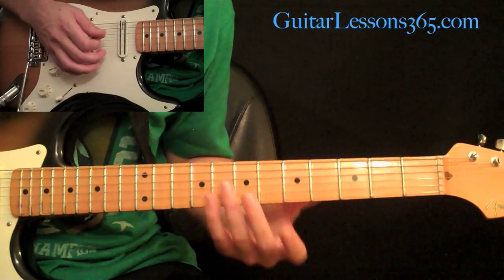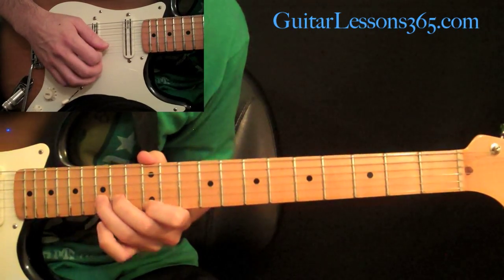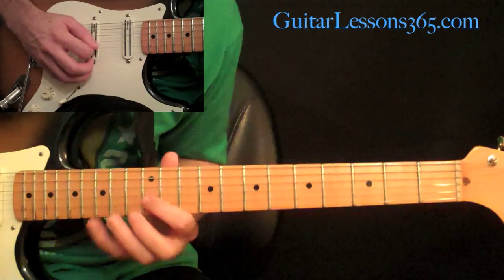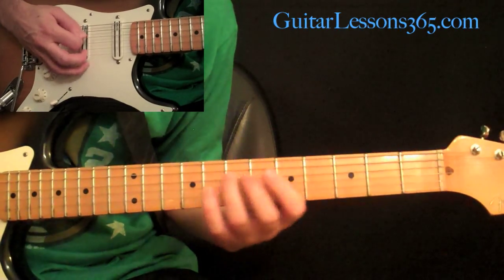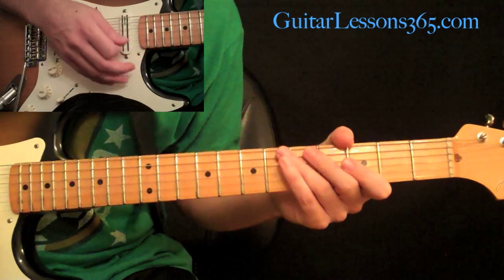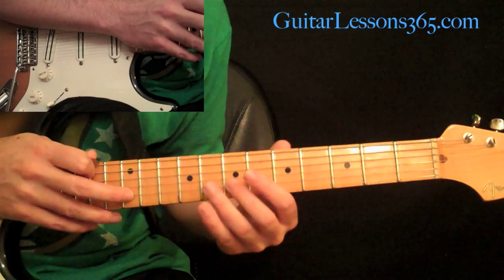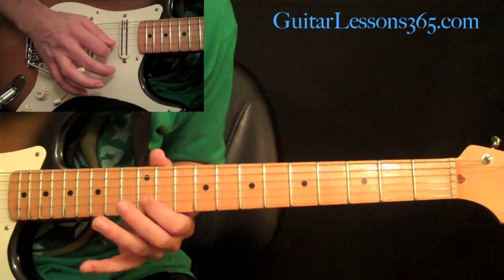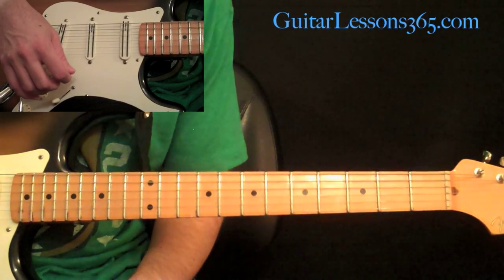Dr. Feelgood Guitar Lesson Pt.3 - Motley Crue - Main Guitar Solo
"Dr. Feelgood" has long been one of Motley Crue's most successful songs. It contains probably the biggest riff of their career and is just absolutely blistering throughout.
The solo section contains a multitude of techniques including fast legatos, alternate picking, screaming harmonics and the classic tapping section.

"Dr. Feelgood" is truly a masterpiece of the hard rock genre that spanned from the from the early 80's to the early 90's. This is Motley Crue at their absolute best so don't miss out on this note-for-note breakdown of the entire song with all of it's pummeling riffs and blazing solos. Have Fun!